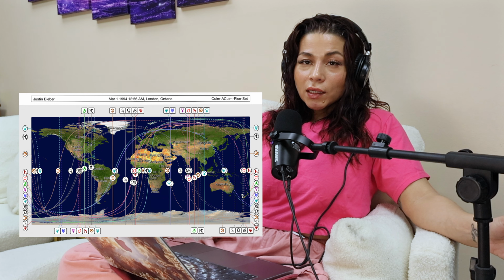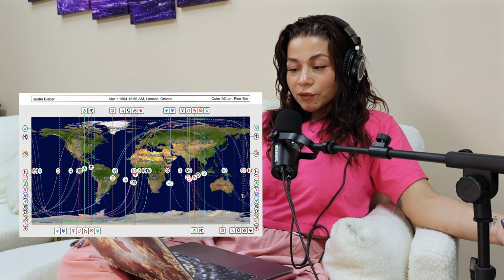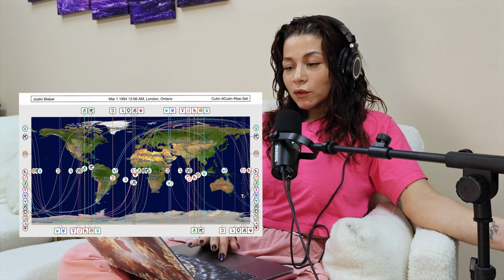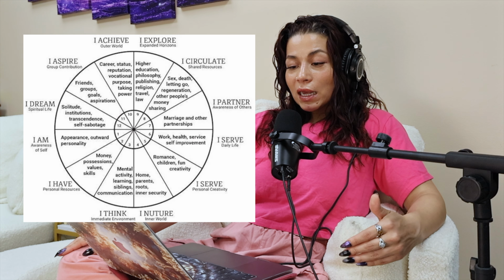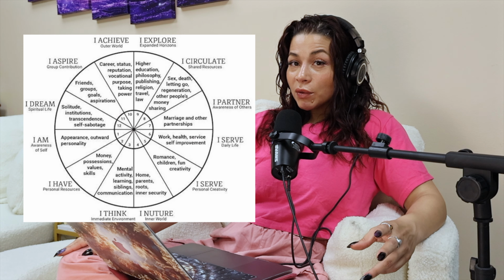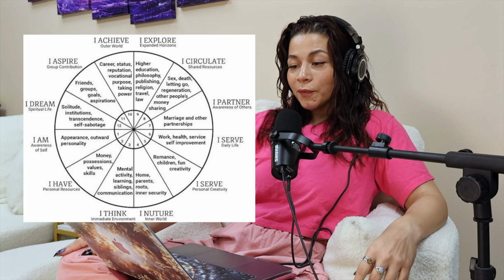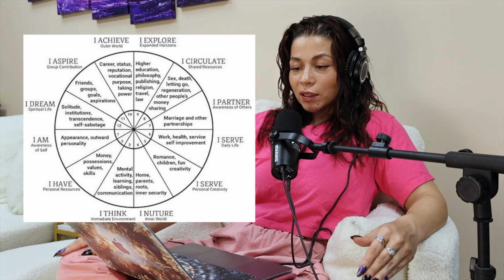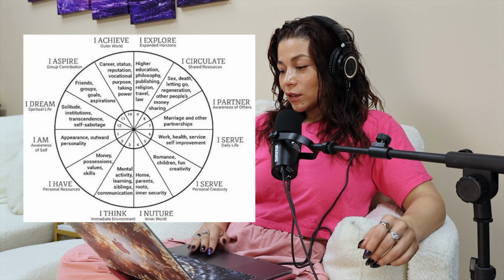What is REAL astrology ???